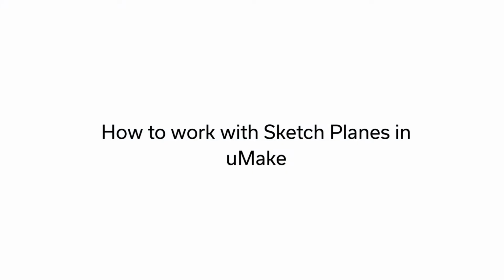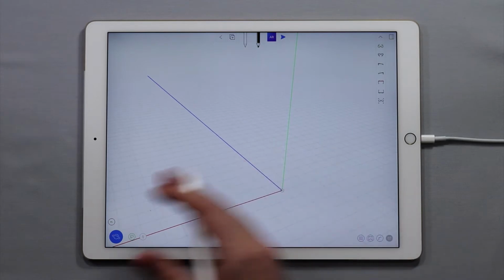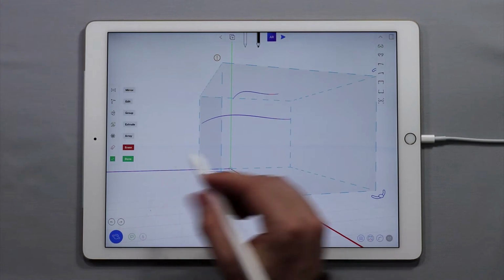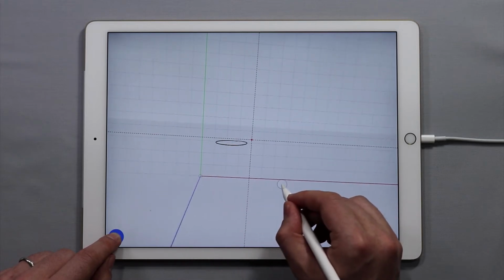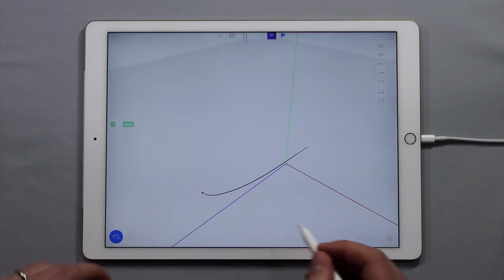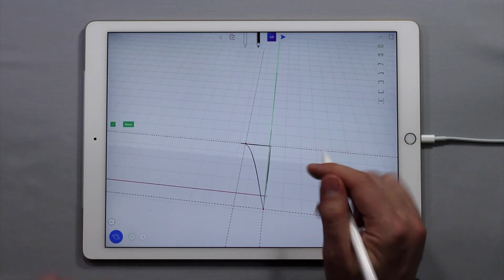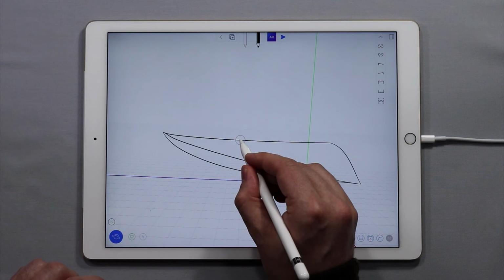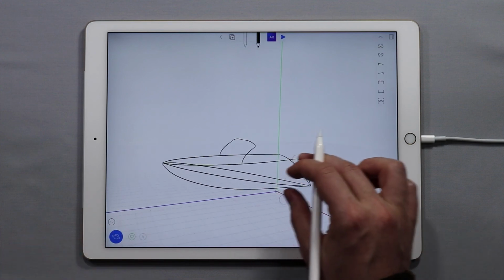Using Sketch Planes in uMake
Sketch Panes are the magic sauce in uMake that enable you to sketch in 3D space with ease. Understanding how to use them will enable you to create beautiful and complex 3D sketches with ease in no time. This tutorial covers the basics of using Sketch Planes in uMake